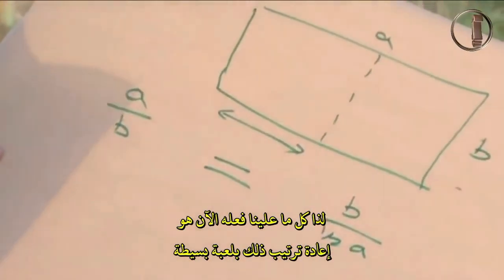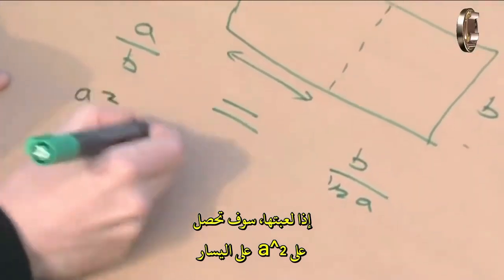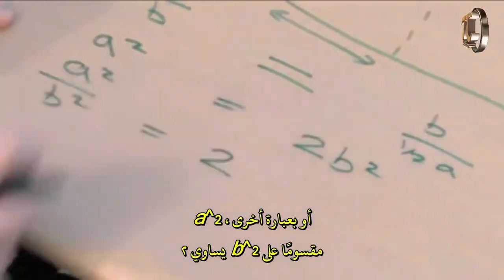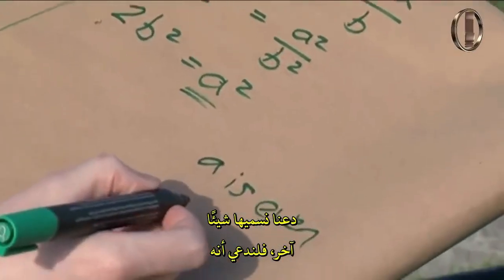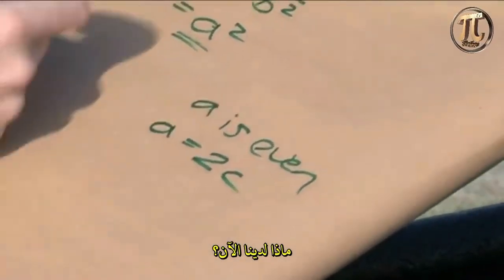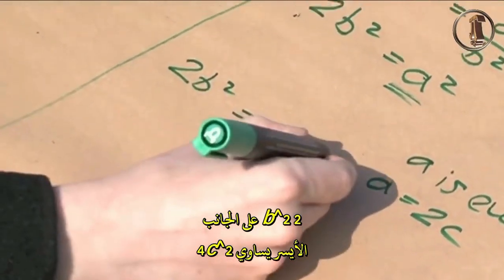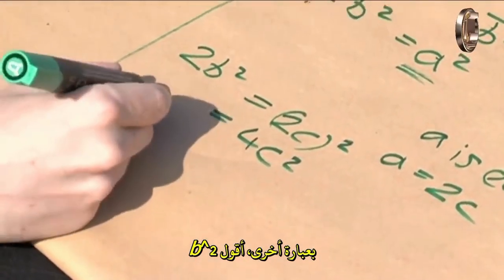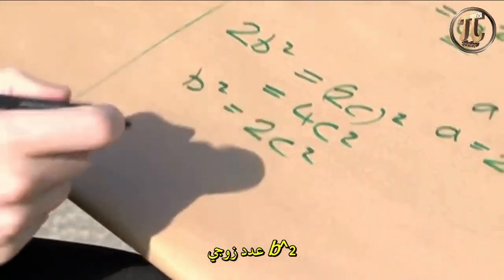Root 2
محاولة تجريبية لبدء أنشطة القناة ..على بركة الله

الفيديو مترجم إلى العربية بمعرفة القناة نقلاً عن قناة Numberphile

إطلالة على تاريخ الجذر التربيعي للعد 2، وكيف يشكل أساس معظم أوراق المكتب، مثل A4 و A3 وما إلى ذلك.

يضم هذا الفيديو البروفيسور روجر بولي والدكتور جيمس غريمي.